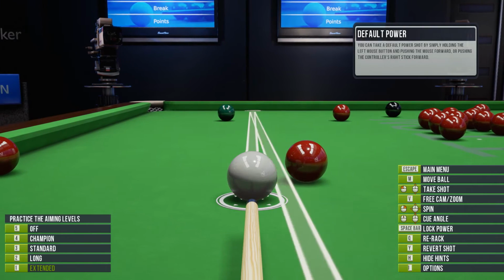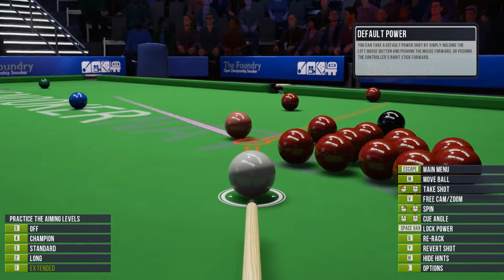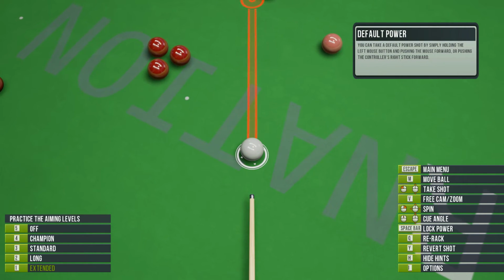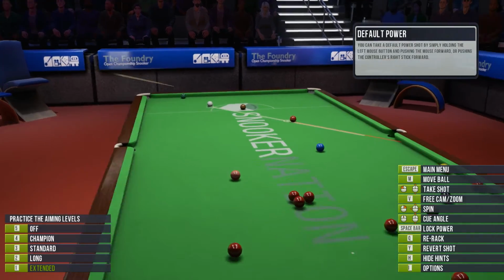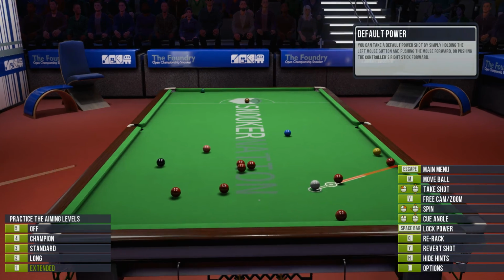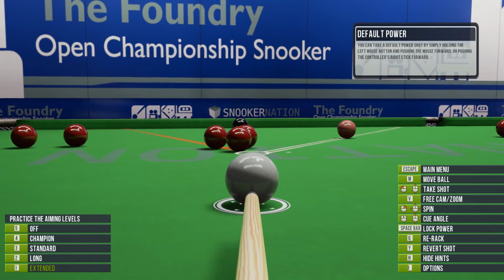Snooker Nation Championship - First Look :: Practice (1080p/60fps)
The Mahula Bros join the Snooker Nation and get a feel for the controls and physics of Championship. Practice gameplay/playthru. We are seriously looking for other youtubers to collab a few multiplayer games/episodes.

Welcome to the Snooker Nation Championship, the most important event of your digital Snooker Career. Challenge the very best Snooker players in the world to take home that all important win and lift the famous Snooker Nation flaming trophy.

The offline tournament spans 6 rounds, competing in the qualifiers through to the grand final held in the Snooker Nation Championship venue, played on traditional Championship specification tables.

Or take a break from the crowds by challenging players online and climb the global leaderboards. Collect a variety of cues and compete in online snooker leagues.

Snooker Nation Championship, is utilising the WSC Real championship physics engine, providing the very best digital snooker experience on Steam.

Snooker Nation Championship is digital snooker at is best.

As always we thank everyone for your love and support. We ask for your continued love and support. And ask the Powers That Be to keep you safe out there in the real world while we try to keep you and your wallets safe here in the virtual worlds.

ilovesnookernation ... well, not yet.